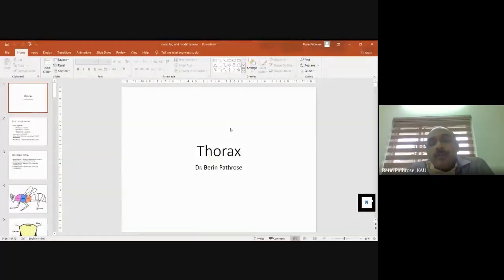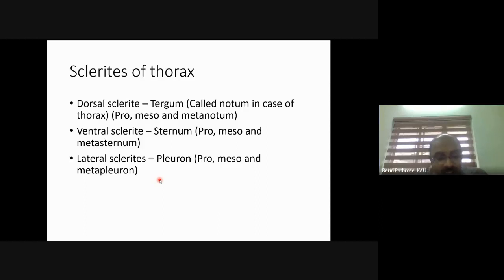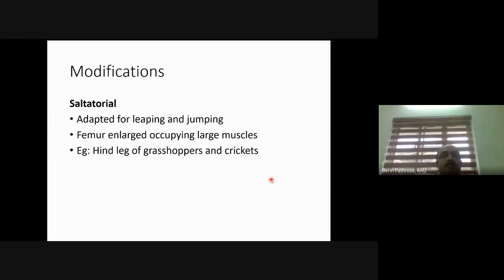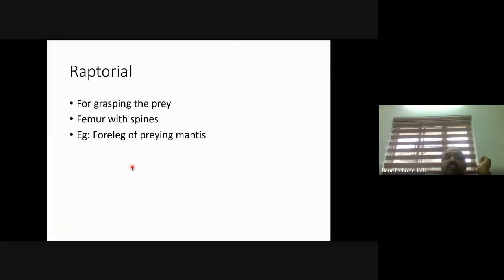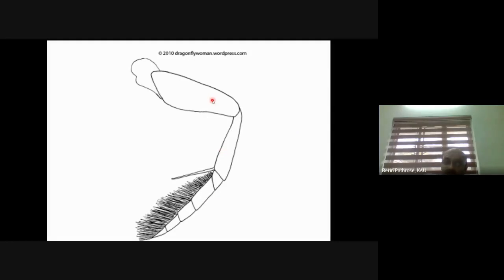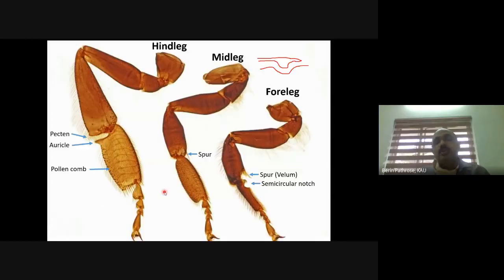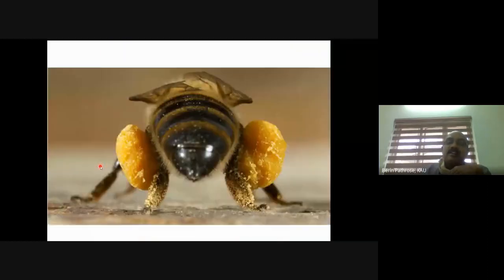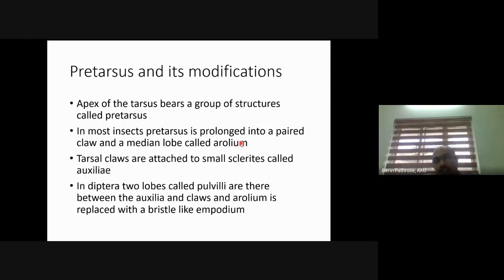aes sjeo yba 2020 06 11 at 20 37 GMT 7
Video of lecture on thorax, legs and modifications